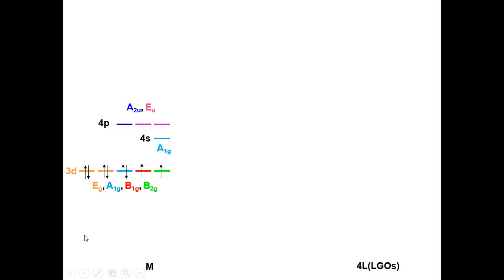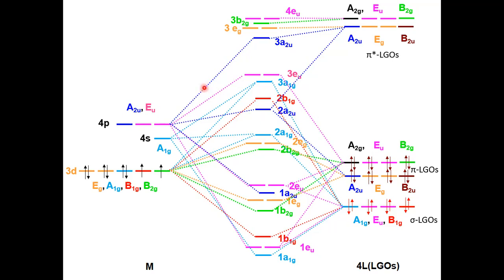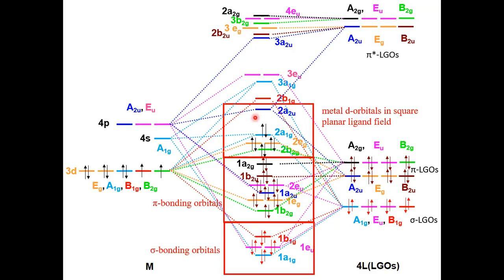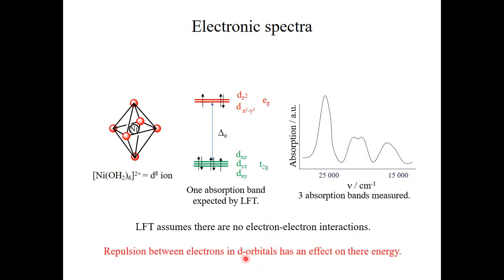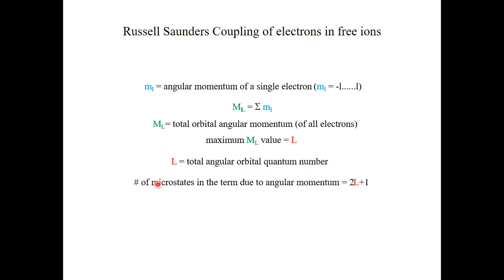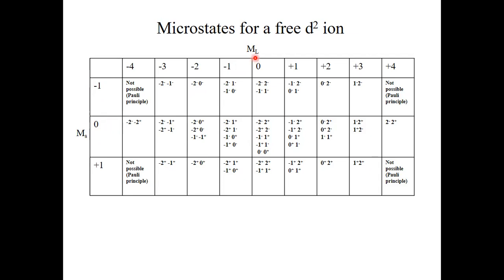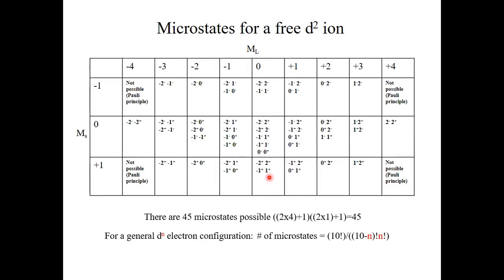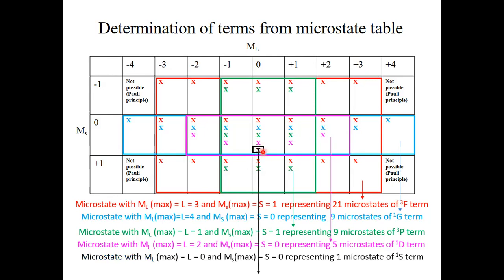Advanced Inorganic Chemistry Lecture 29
Ligand field theory. Electronic spectra of coordination compounds.